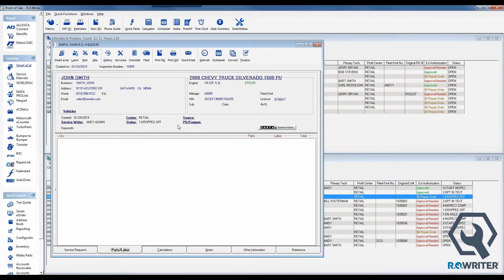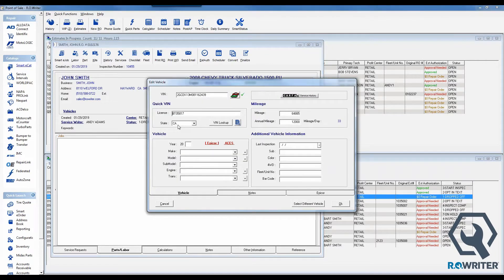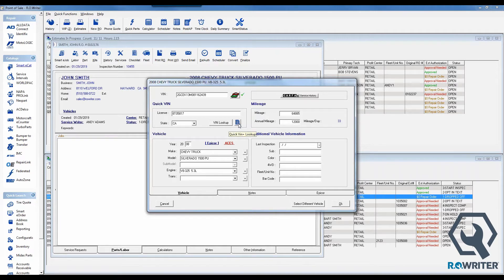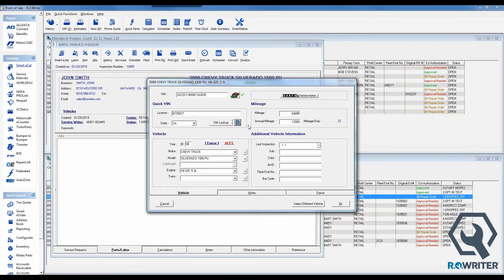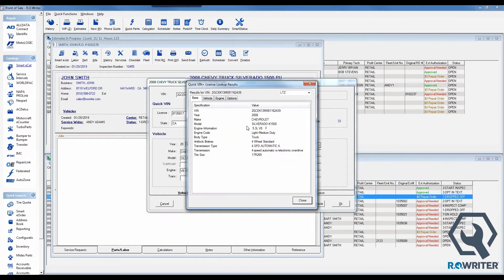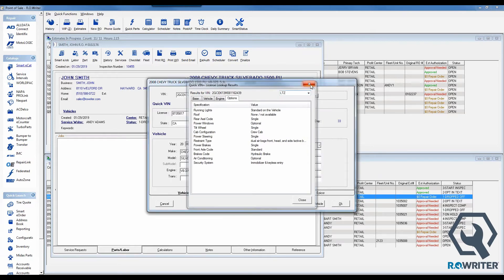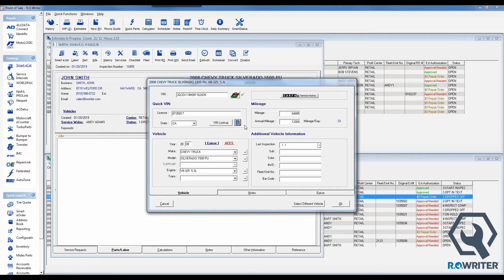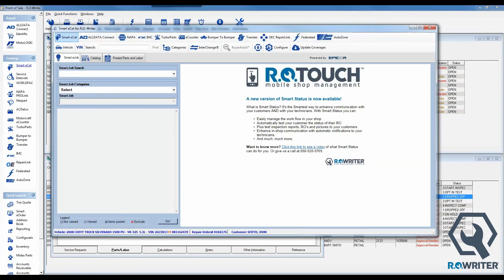Quick VIN+ within R.O. Writer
Quick VIN+  is an excerpt from our Smart eCat – Tips and Tricks video.

** The R.O. Writer name and logo are properties and registered trademarks of Progressive Automotive Systems, LLC.  Any reproduction, redistribution, and/or other use of the information, images, graphics, content, and material, in whole or in part, contained herein without the express written permission of an officer of Progressive Automotive Systems, LLC. is prohibited.**